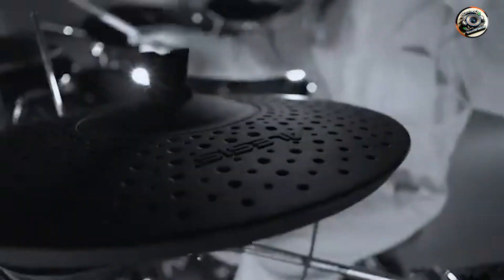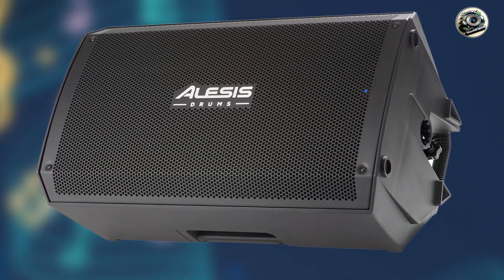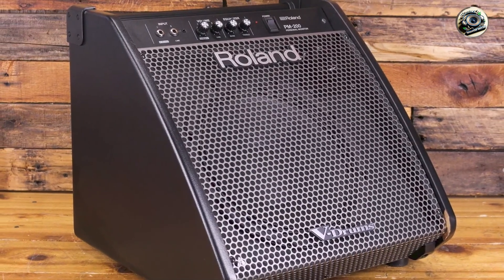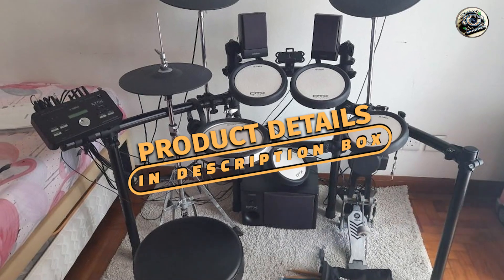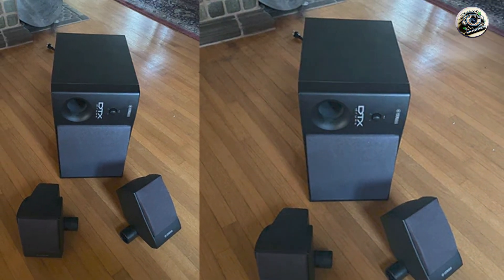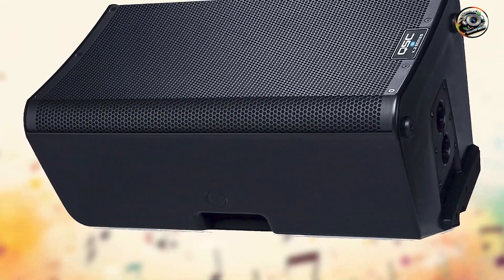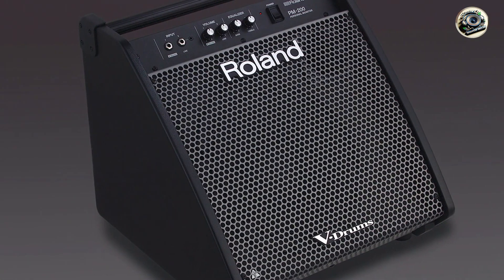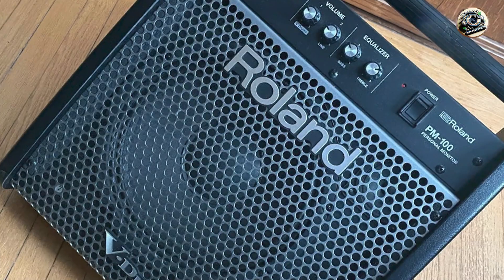Elevate Your Drumming: Top Amp Picks for Electronic Drum Sets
Links Get From Here:

1 . Alesis Strike Amp 12
2 . Roland PM-200
3 . Yamaha DTX Monitor
4 . QSC K10.2
5 . Roland PM-100

Are you looking to take your electronic drumming to the next level? In this comprehensive guide, we dive into the world of drum amps, providing expert recommendations and reviews of the best options on the market. From budget-friendly choices to high-end models, we've got you covered. Discover the key factors to consider when selecting an amp, including power output, sound quality, connectivity options, and portability. Whether you're a beginner or a seasoned pro, this video will help you find the perfect amp to enhance your drumming performance.